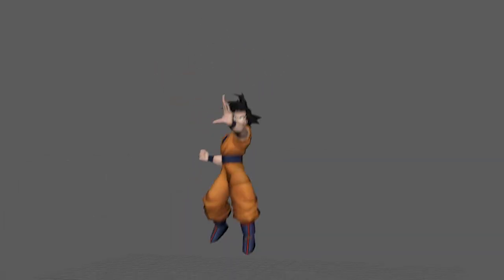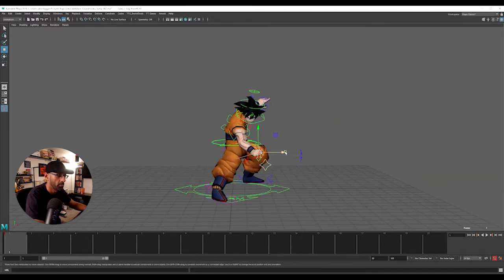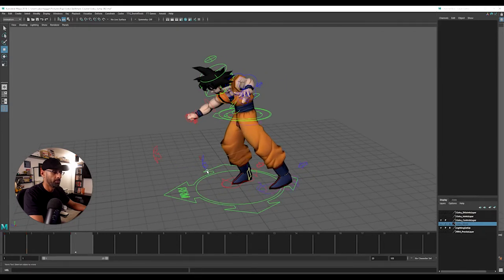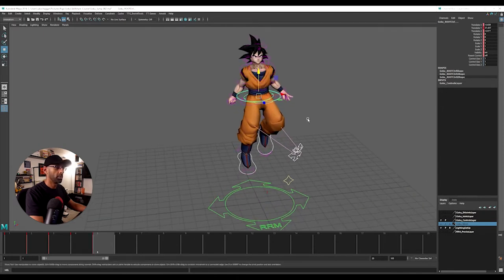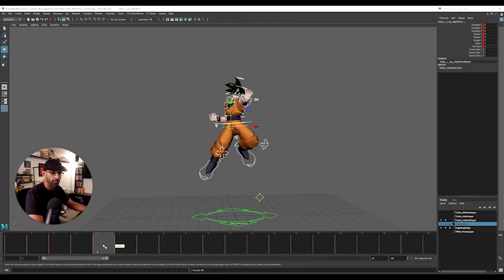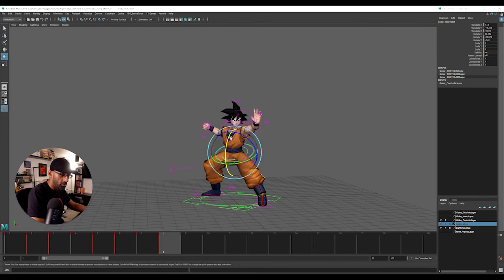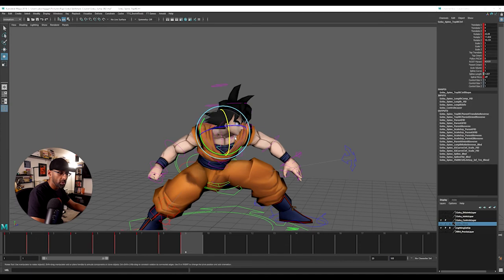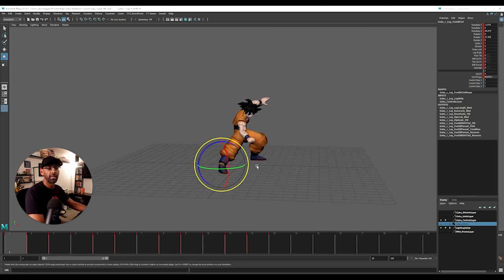Goku In Game Animation Jump Blocking Pass - PART 1